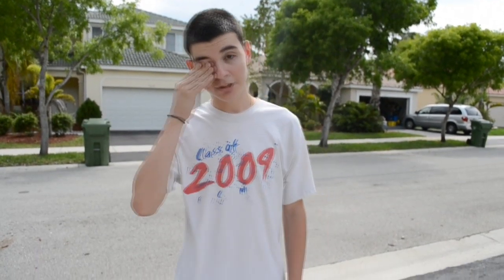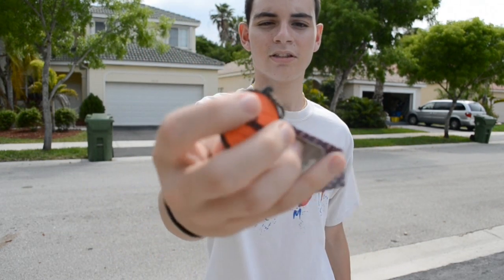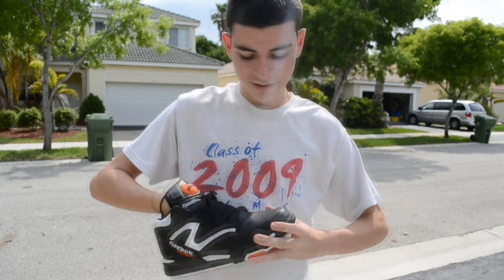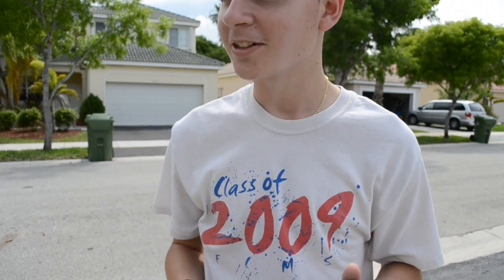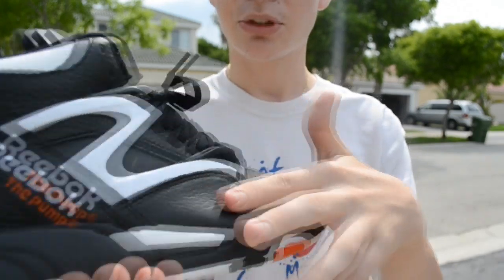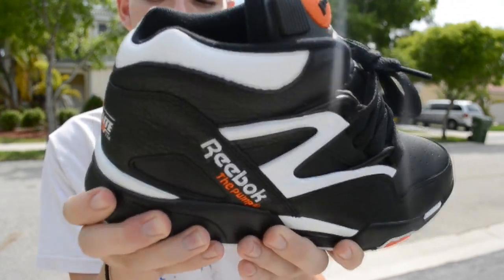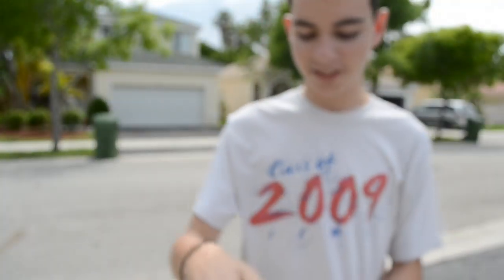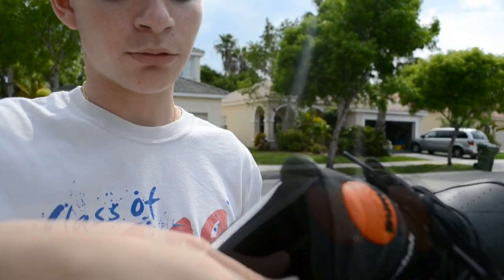Reebok Pump Black/White